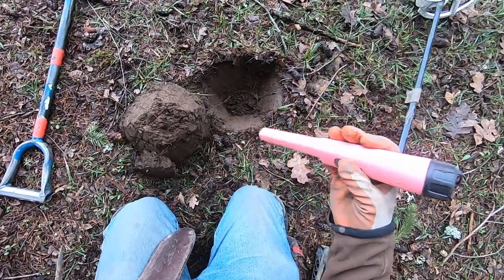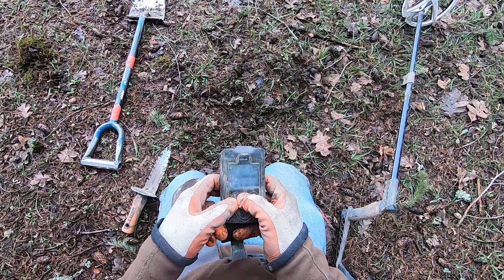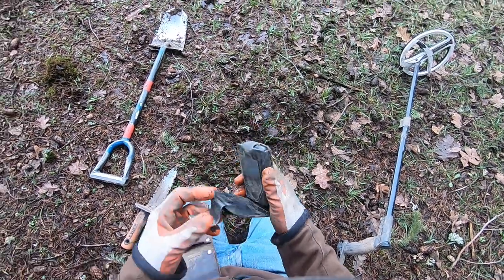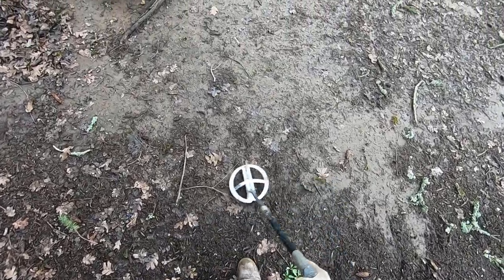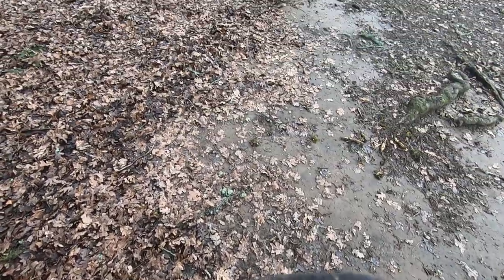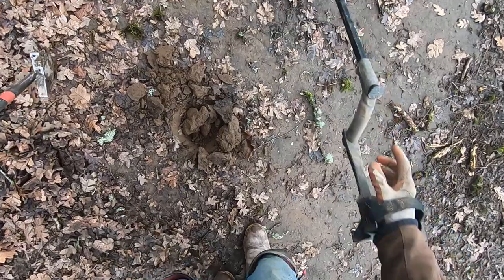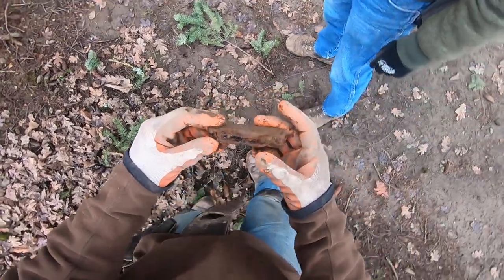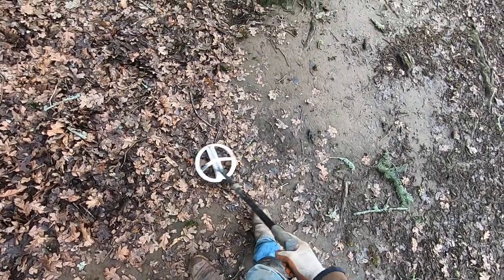LIVE DIG ACTION!! Deep pocket knife with Deus hf coil.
First time my new pinpointer touches soil.